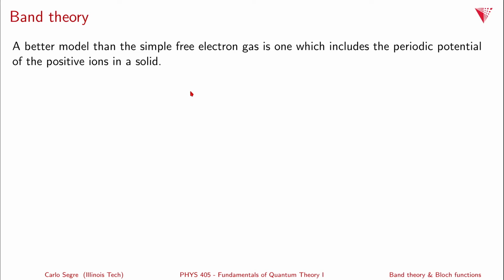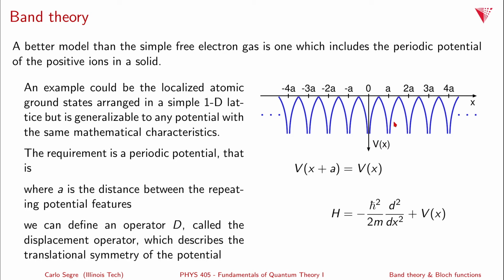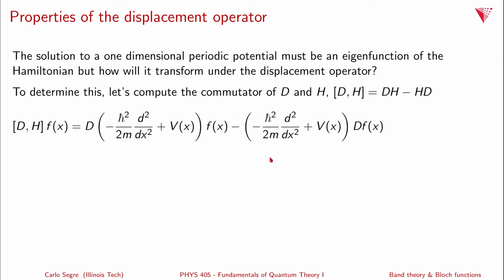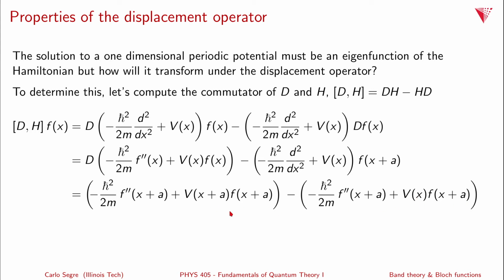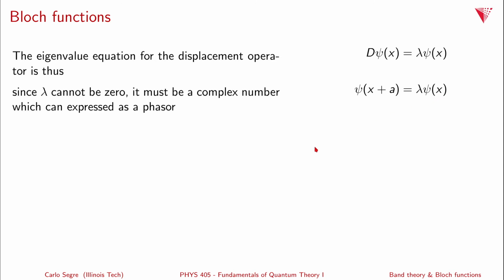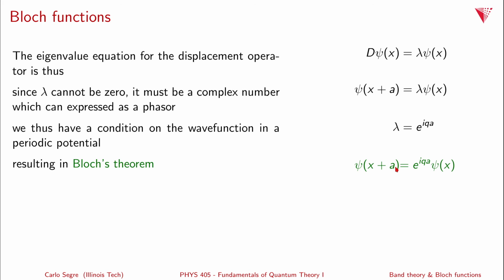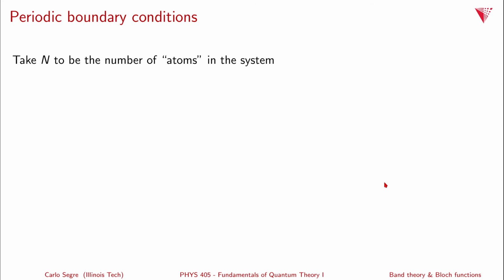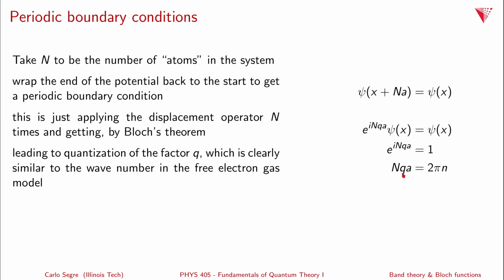5.06 Band theory & the Bloch function